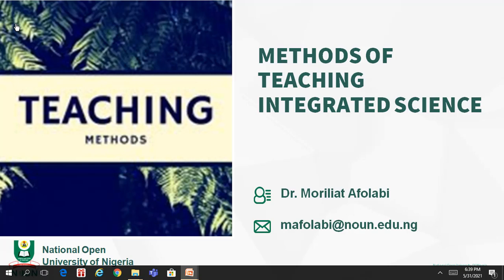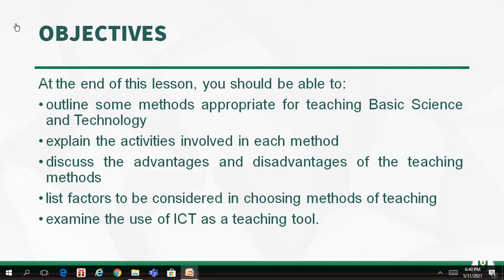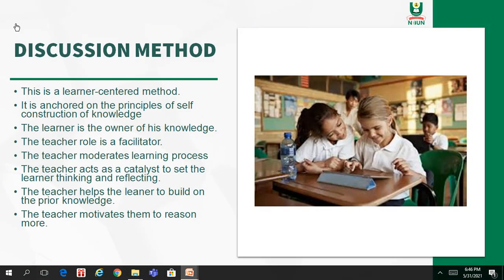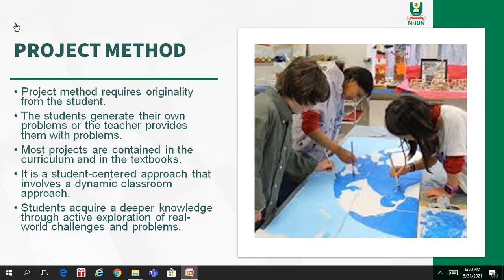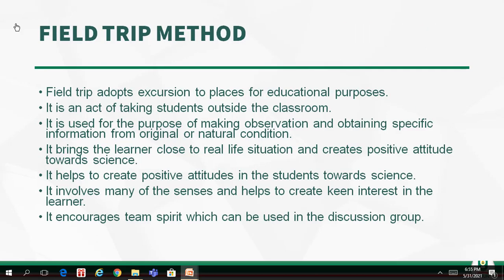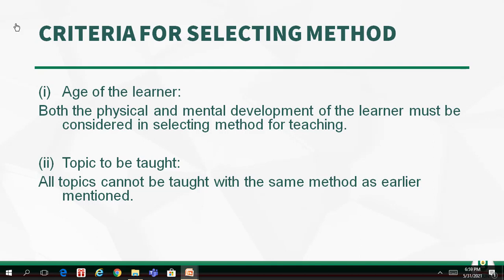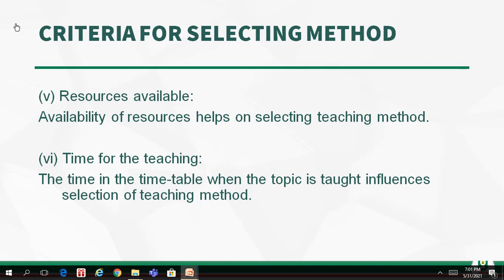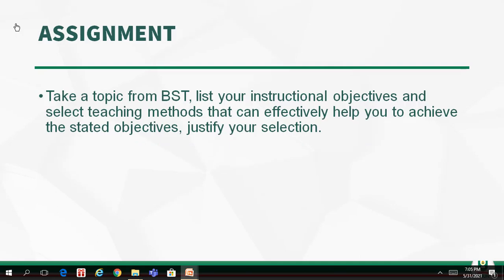EDU754 INTEGRATED SCIENCE METHODS - Methods of teaching integrated science